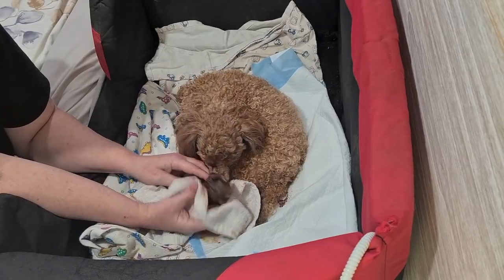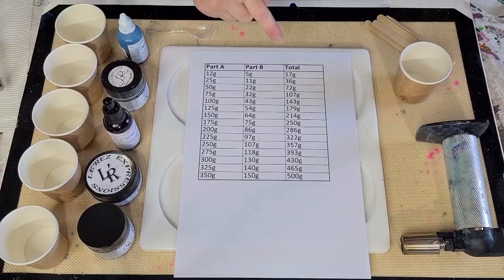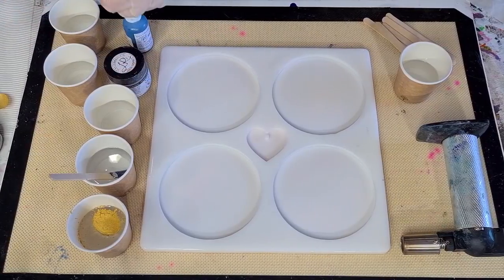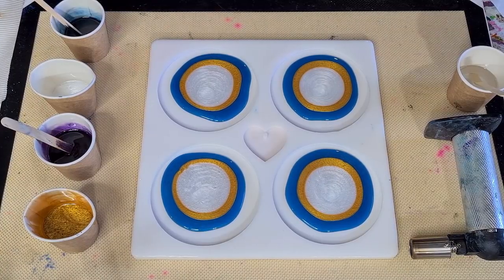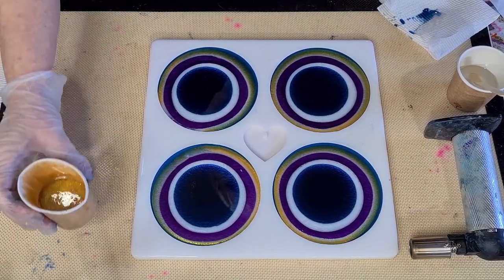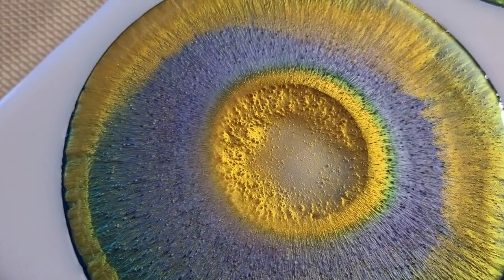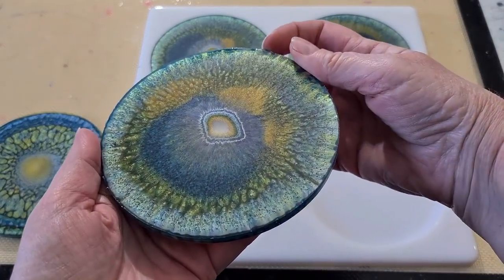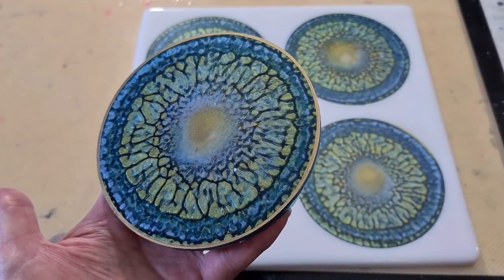#1206 Second Attempt At Dragon Scale Resin Coasters In Peacock Colors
Resin 'dragon scales' coasters
I used Platinum 360+ resin for these coasters. I also used resin tint and mica powders from Le Rez Expressions.